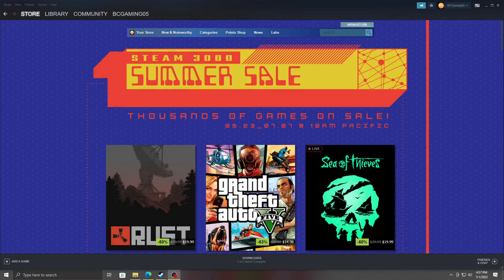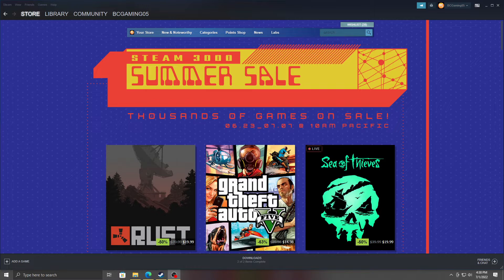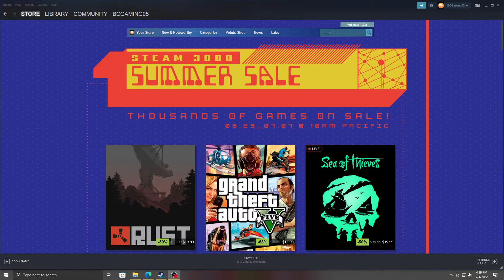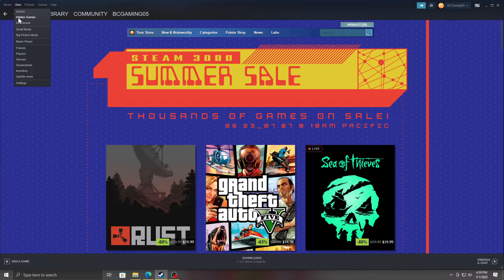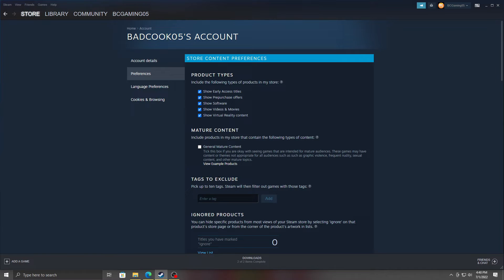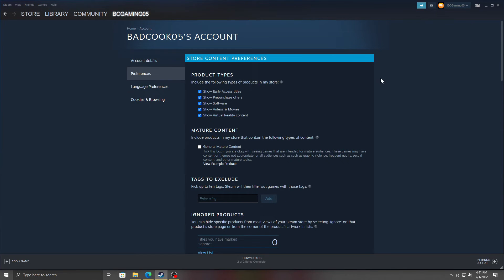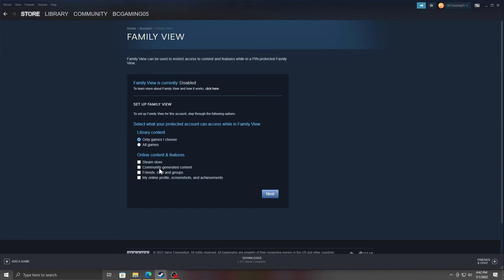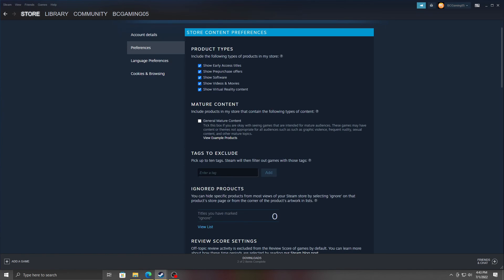How To Use Family Settings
quick tutorial on how to use family settings in steam.

music: NINE LIVES by  UNICORN HAIR